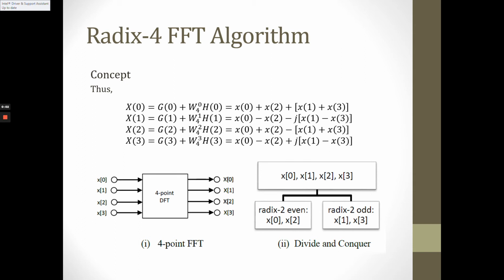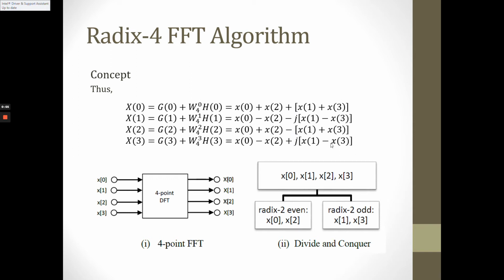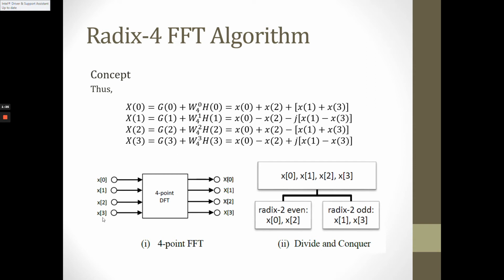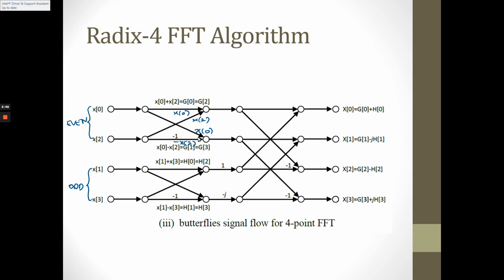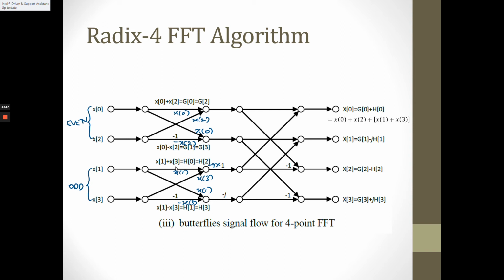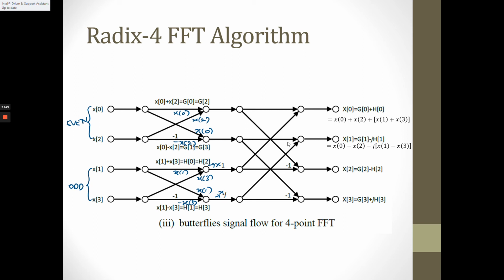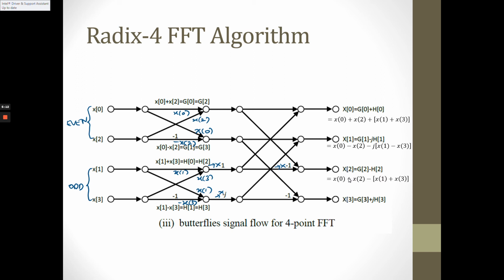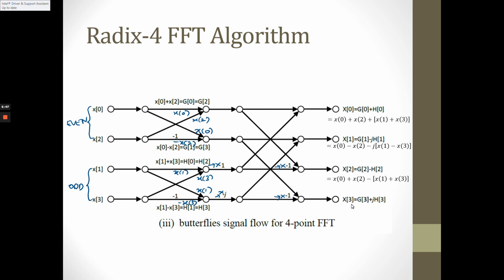WEEK 10 FAST FOURIER TRANSFORM PART 5